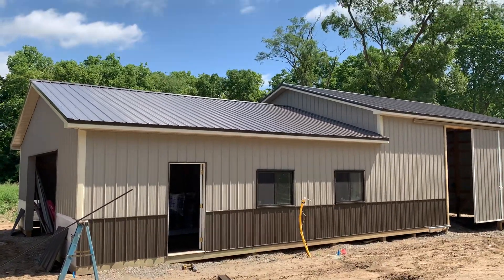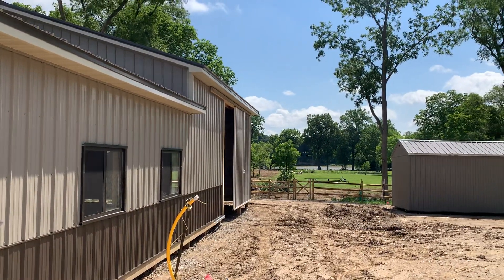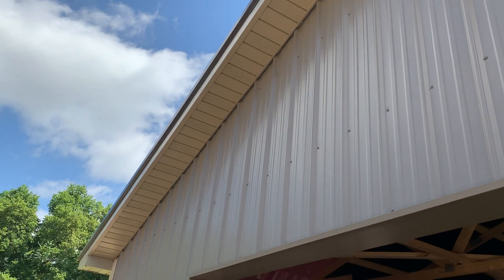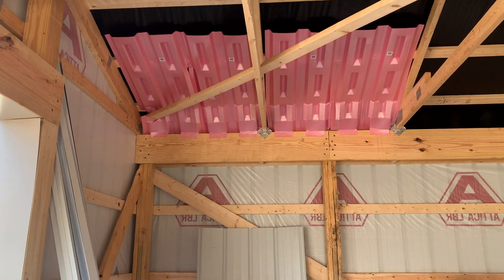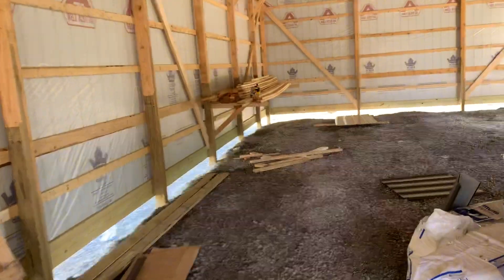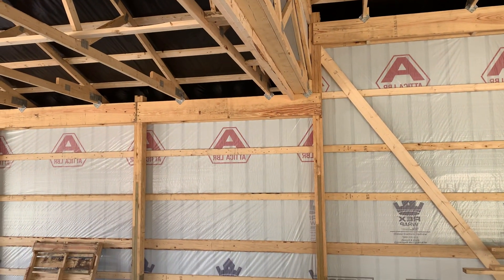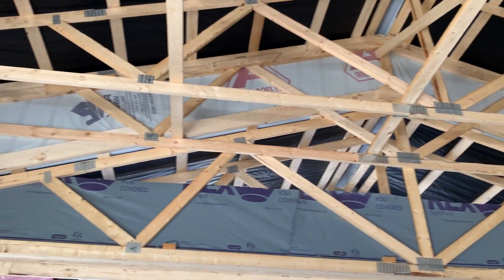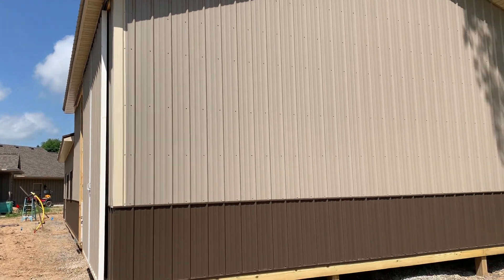30x60 pole barn and shop. | 30x30 9’6” garage and 30x30 12’ shop.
In the finishing stages of completing this 30x60 pole barn garage/shop in Lucas county, Ohio.

The garage portion of this post frame building is getting prepped for R19 sidewall insulation with metal liner backer and the ceiling R25 with metal liner panel.

Soffit can come in a variety of different colors to match the sidewall steel/wainscot of your pole barn.

Two more days and this project will be complete by this construction crew of three.